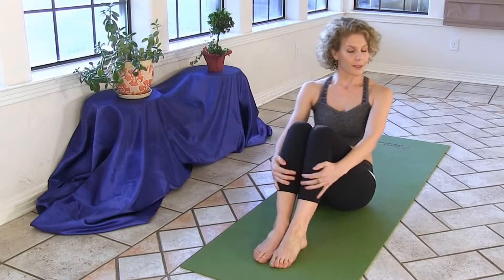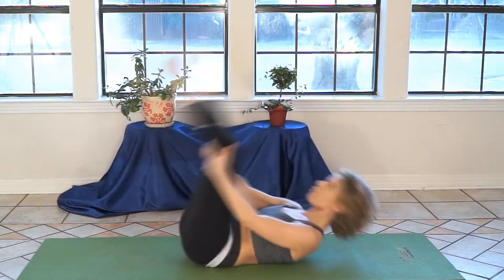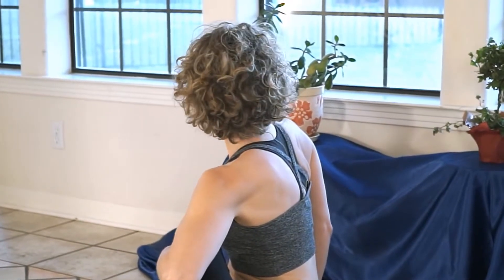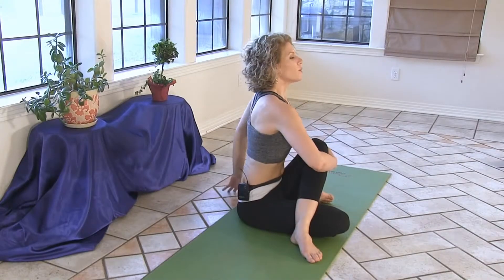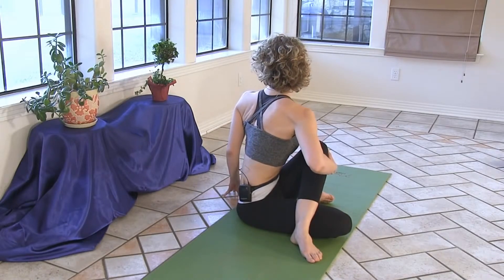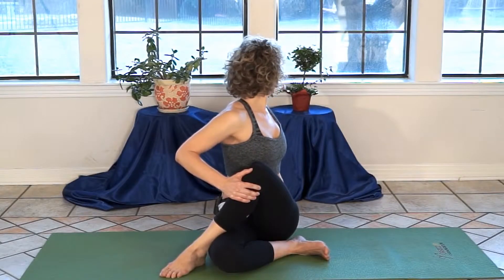Weight Loss & Detox Yoga Meltdown For Beginners 20 Minute Fat Burning Yoga Workout 1080p